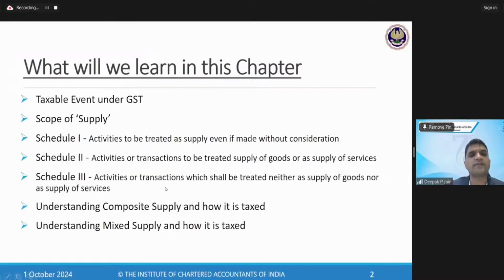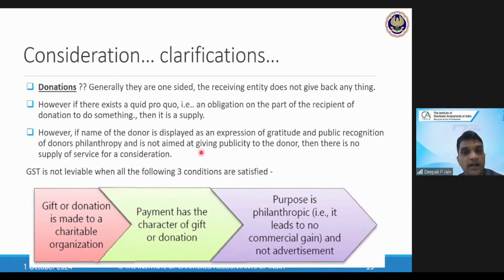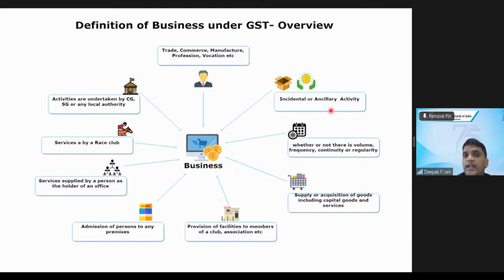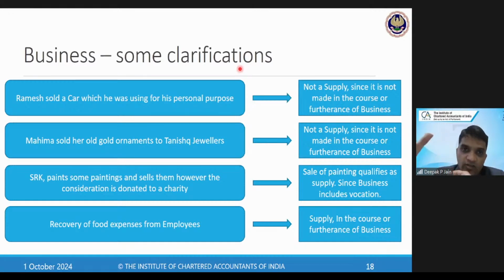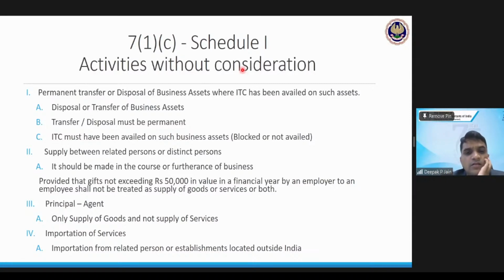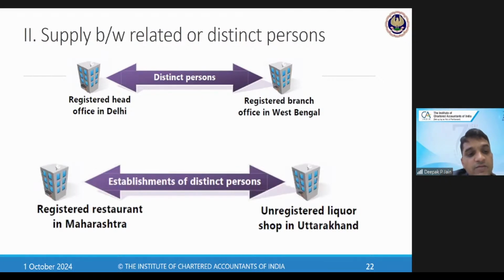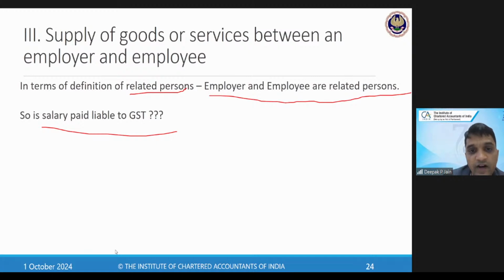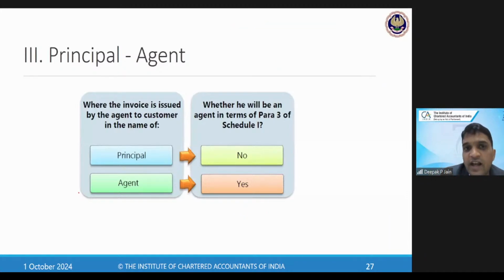Intermediate Paper-3B:GST | Topic: Supply under GST | Session 2 | 01 Oct, 2024